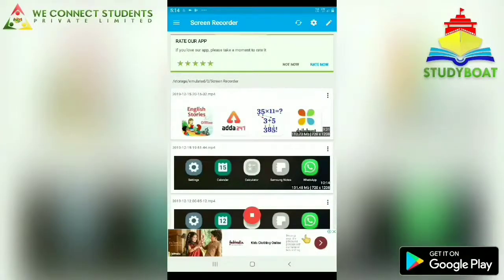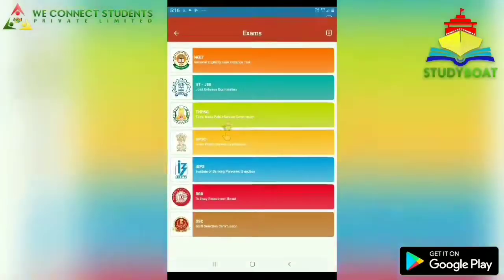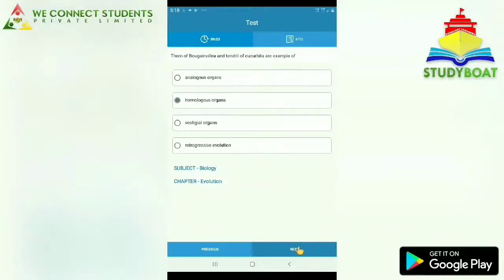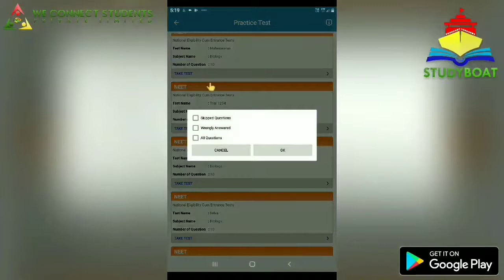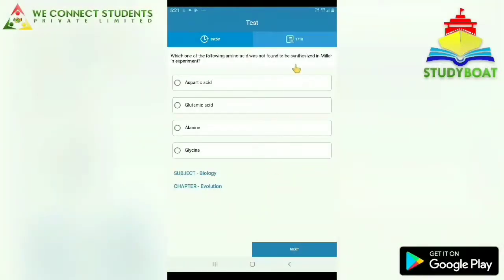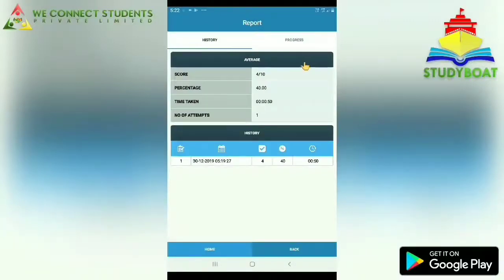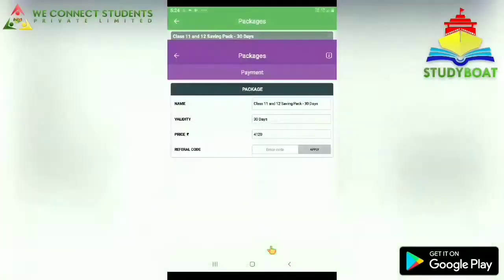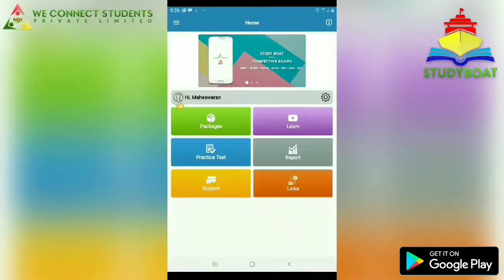STUDYBOAT - Score more than 500 marks in NEET ( English Version - Product Demo )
Study Anywhere, Check Your Caliber in STUDYBOAT
India's Best Unlimited Practice Test and Learning App!
Studyboat's NEET Products covering Class 11 & 12 (Complete NCERT Syllabus).
This helps you to *Score High Marks* in NEET and Achieve Your Goal easily!
Study Boat helps you to build your future with better Education through Techniques and Unlimited Practice Tests.

✔ Unlimited Chapter wise tests.

✔ Unlimited Combined Tests – Chapter wise and Subject wise.

✔ Unlimited Revision tests.

✔ Unlimited Model tests.

✔ You can create your own tests.

✔ Tests can be taken at any time, any place.

✔ Review answers after every test.

✔ Wrongly answered questions can be answered again and again until you answer correctly.

✔ Skipped Questions can be answered separately.

✔ Comparison of Answers, Test Scores - Date and Timewise.

✔ Detailed Report and Chapter-wise Progress Tracking.